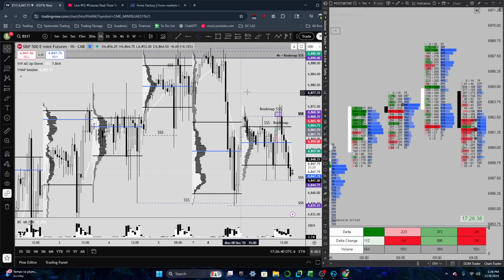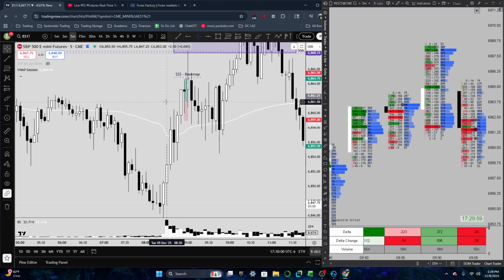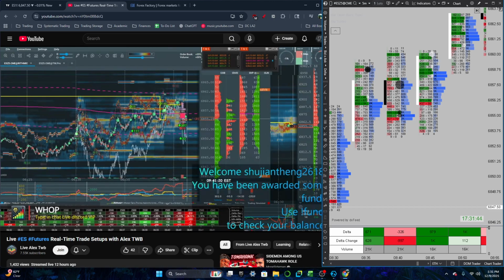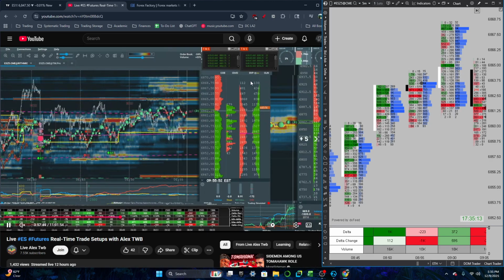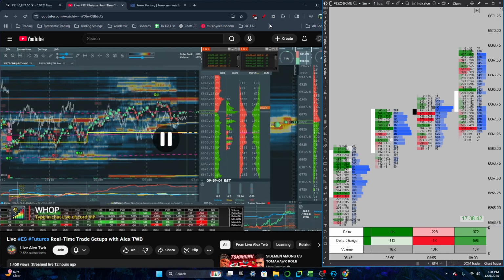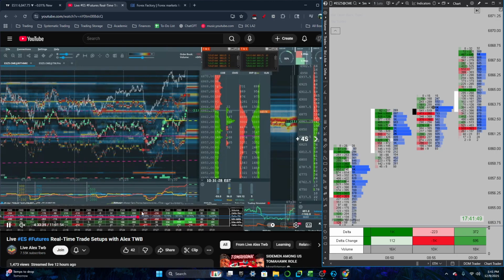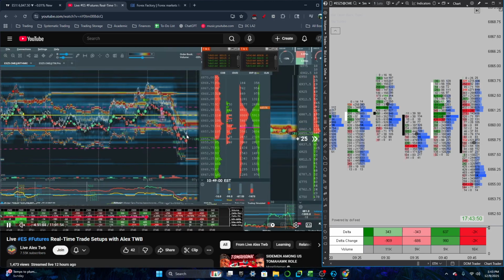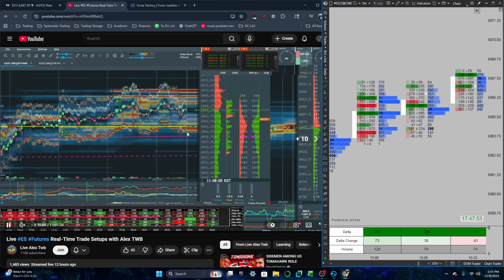TRADE RECAP EP 97 | +13 TICKS | 12/09/2025 | LIVE ORDERFLOW ANALYSIS & REFLECTION